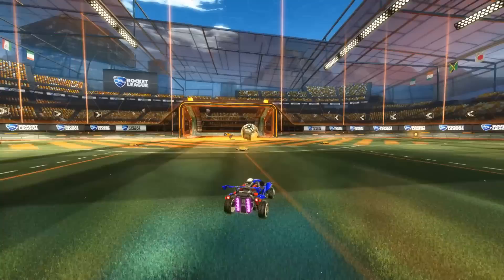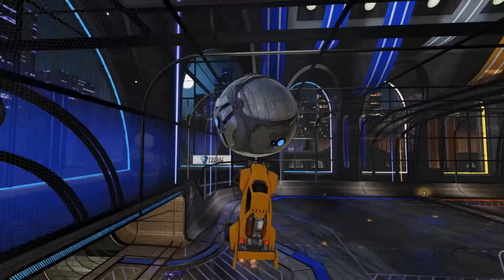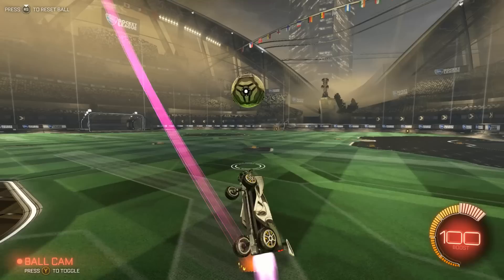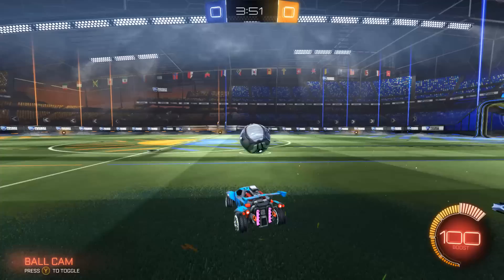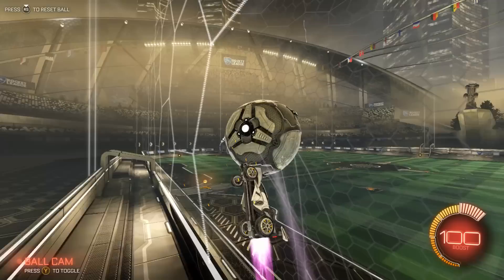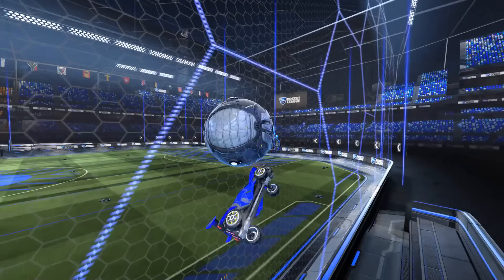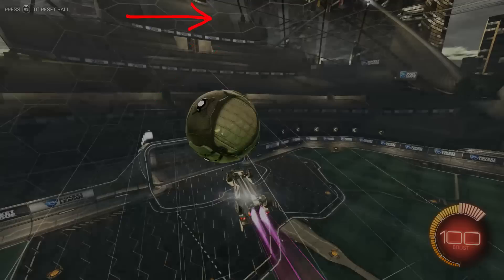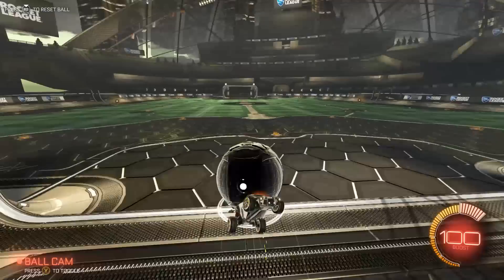How To Air Dribble For NOOBZ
I’m by no means the best at air dribbling, but I hope these tips can be helpful for newer rocket league players or for people who just want to get better at air dribbling. If you have any questions or video suggestions put them in the comments below.

Hit me up! I have no friends

Thank you so much for checking out my videos.

Music